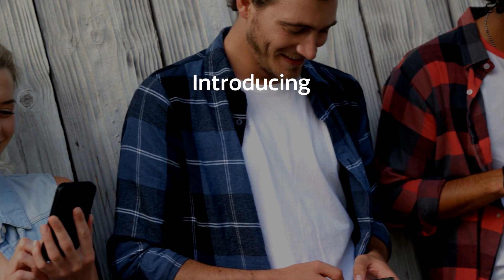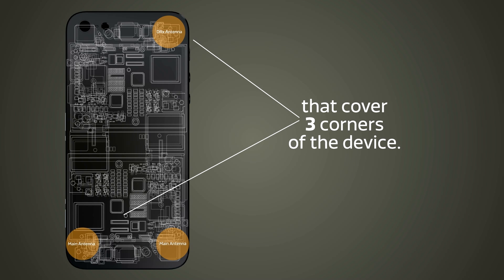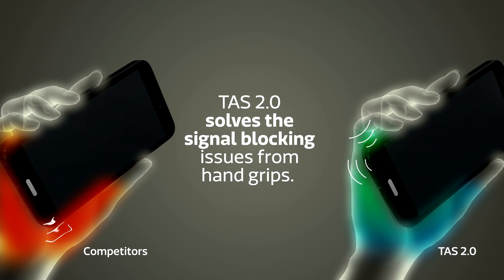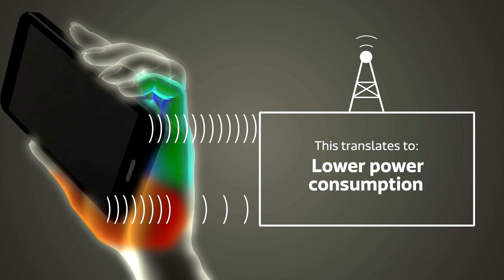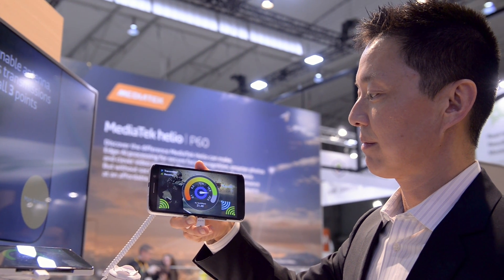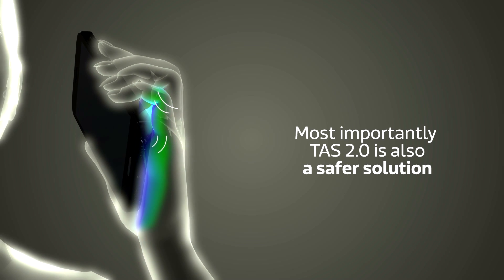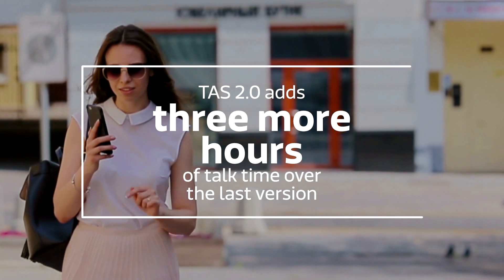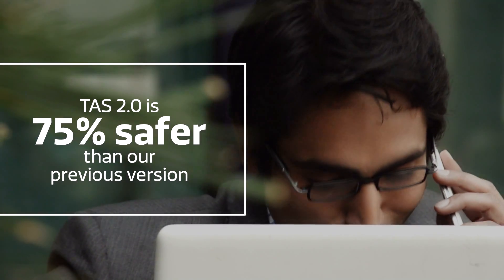MediaTek TAS 2.0 - Seamless, Reliable & High Quality Connectivity Technology | Latest Technology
MediaTek's TAS (Transmitting Antenna Switching) 2.0 is the latest and most advanced smartphone technology to improve the connectivity-performance of the devices. MediaTek's TAS 2.0 provides seamless auto-switching between two main physical antennas, covering three corners of a device to overcome the problem of signal blocking caused by holding the phone in any position. Whether you’re browsing, talking, or gaming, and however you hold your phone, MediaTek's TAS 2.0 keeps a consistent data throughput. This translates to faster data connection and transmission, lower power consumption, and better call reliability.